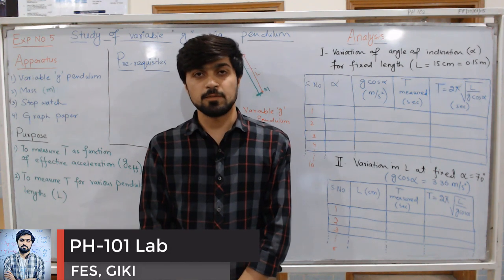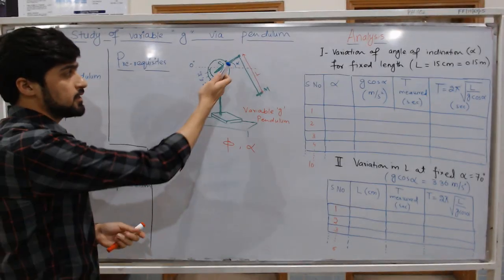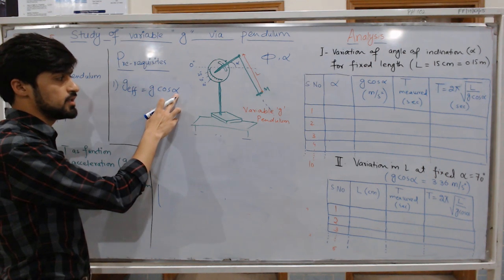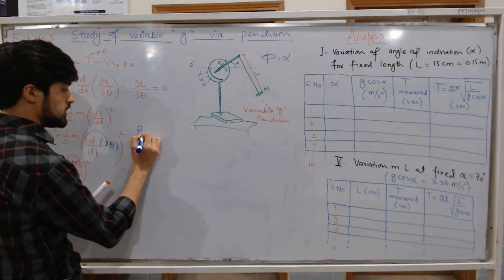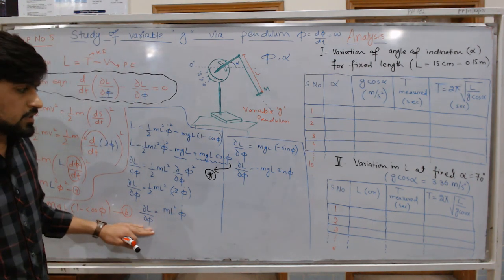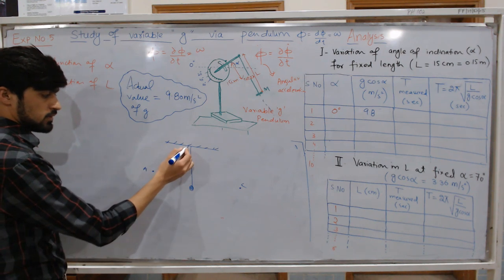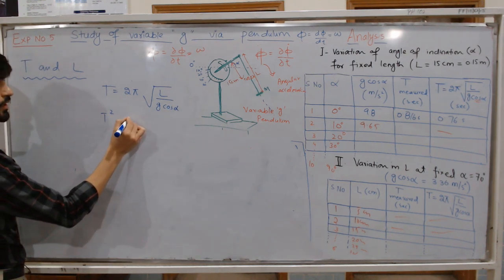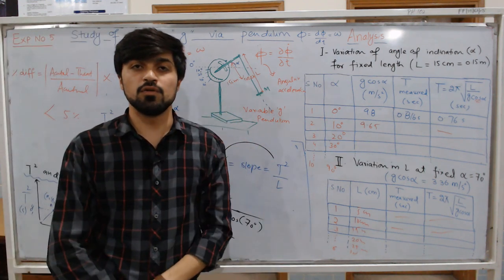Exp:5 | Study of variable 'g' via pendulum | Theory and calculations | Part-I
Exp No.5: Study of variable 'g' via pendulum | Theory and calculations |Part-I

PH101-LAB
Faculty of Engineering Sciences
Ghulam Ishaq Khan Institute